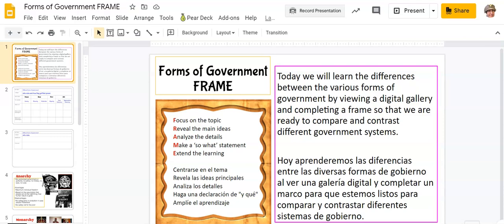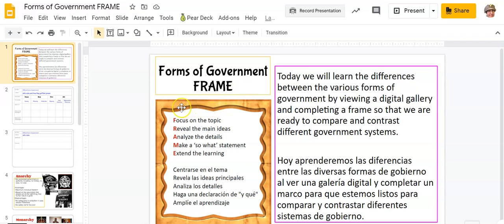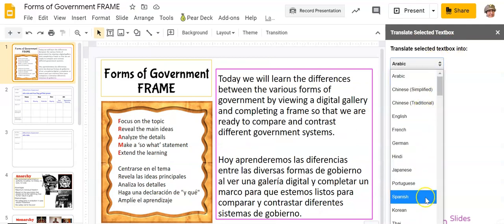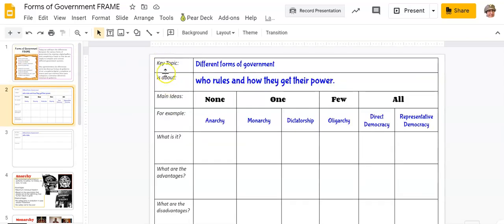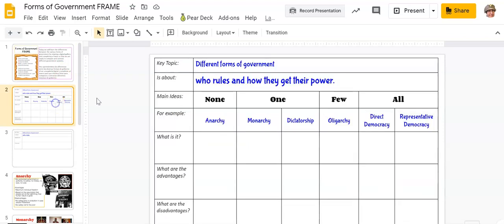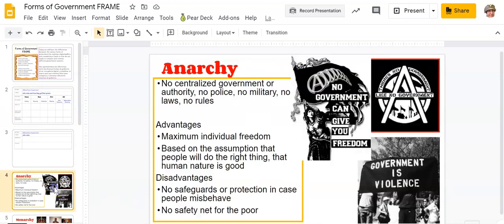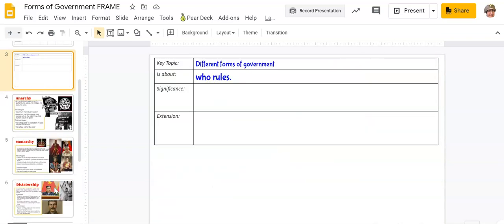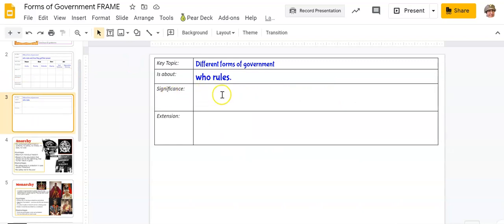FRAME Example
This is an example of one way to use a FRAME content enhancement routine  with your students.